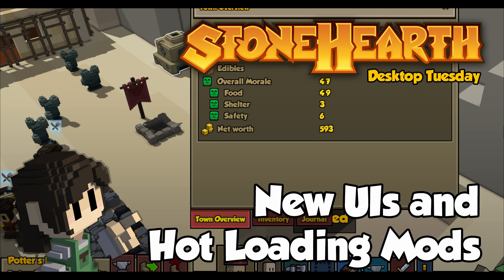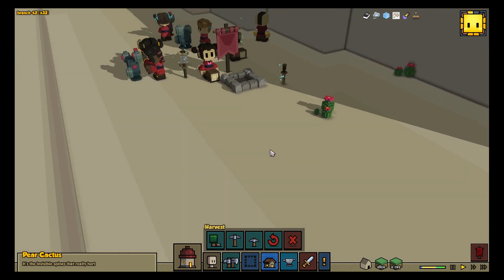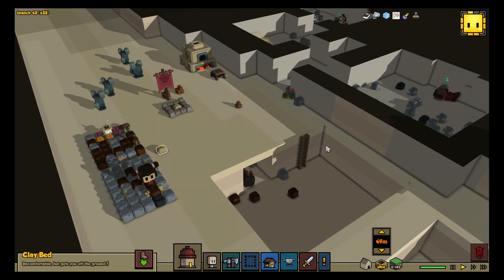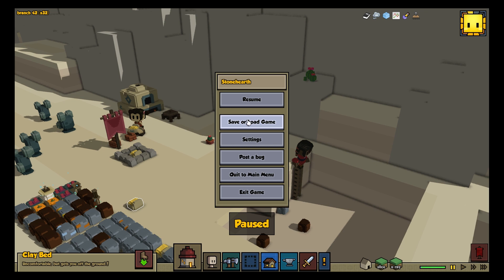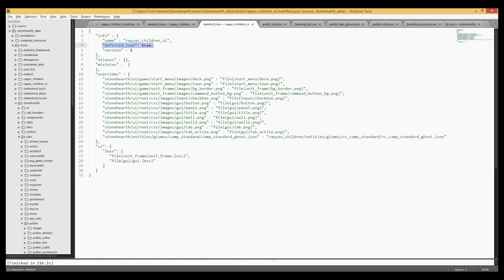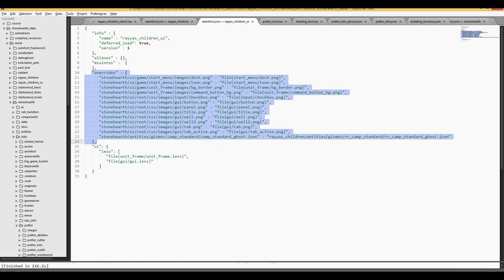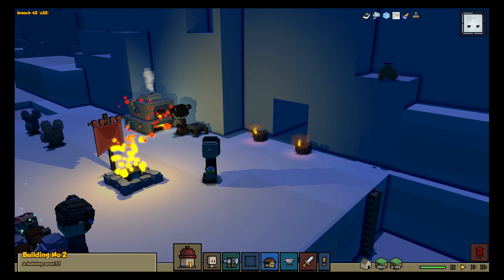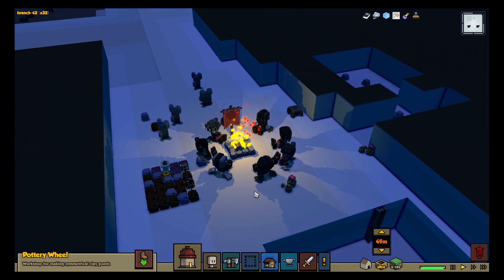DesktopTuesday: RCUI and Hotloading Mods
In today's Desktop Tuesday, we take a look at Rayya's Children UI and the tech that enables it: the ability to hot load mods. Thanks to Yang and Tom for all their hard work on these features!